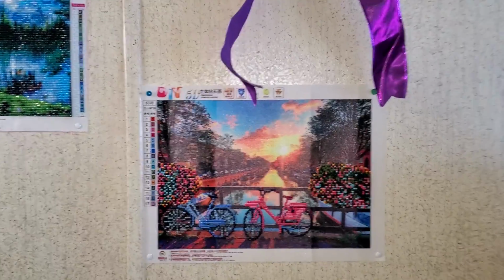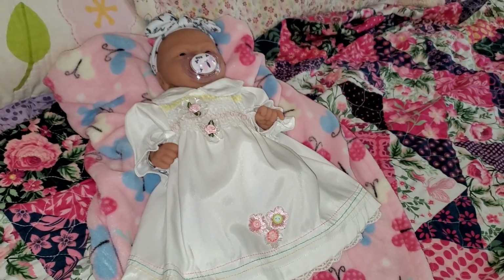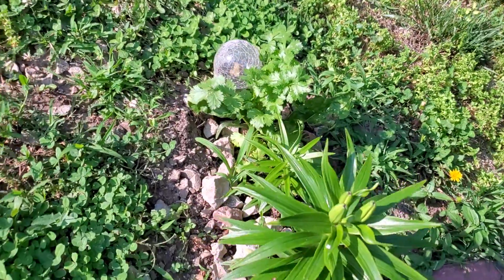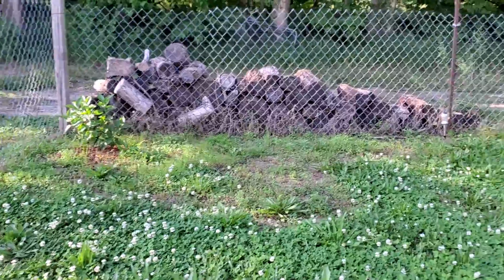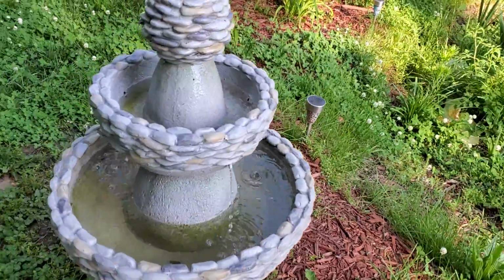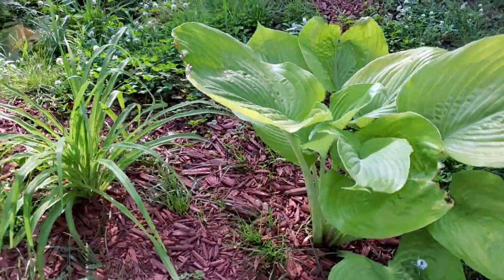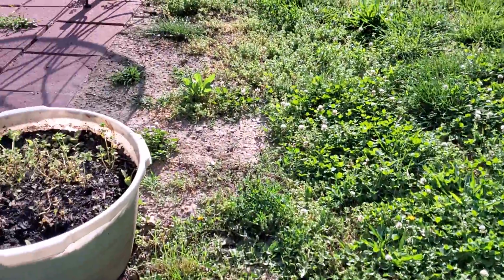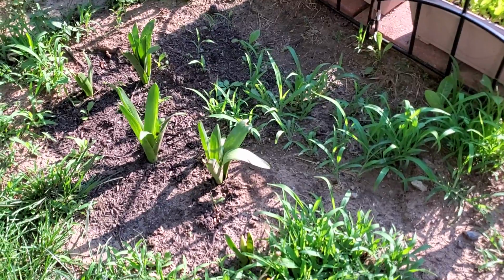My "hunker down" hobbies and front yard